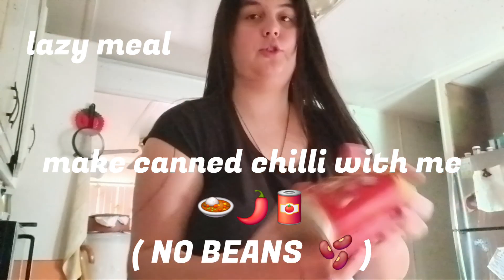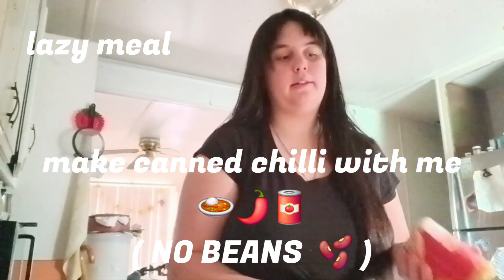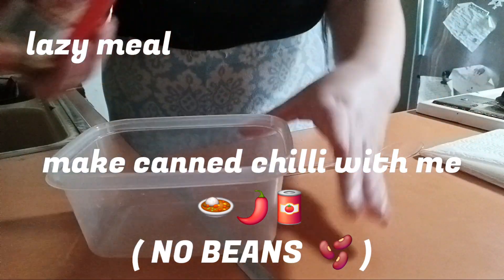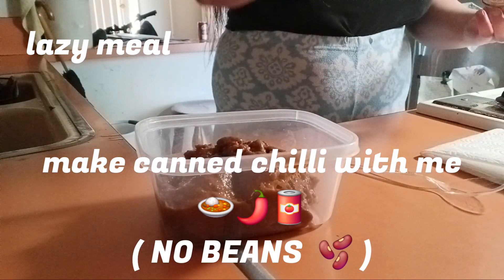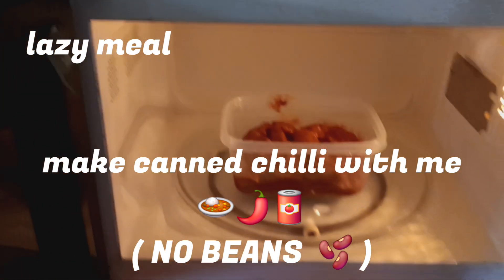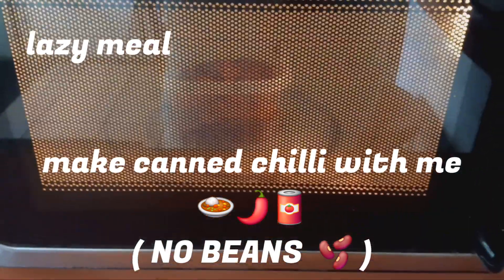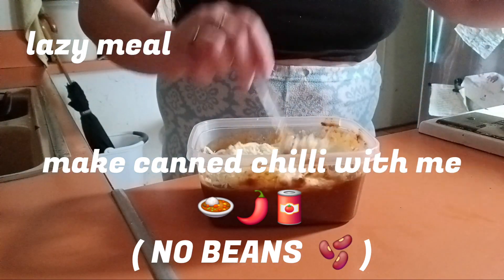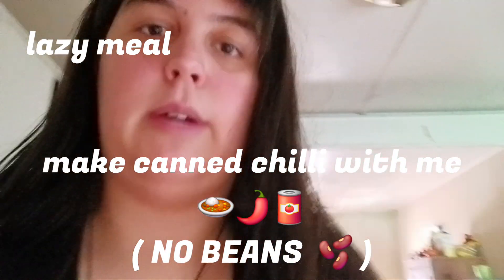store bought chili *no beans* 🍛🌶🫘🥫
Today, I thought I would do a another video, this time, I wanted to make  chilli in a can, store bought chilli in a can. I didn't feel like cooking today, so I just wanted to make a lazy meal. I don't like beans, so I got the chilli in a can without any beans